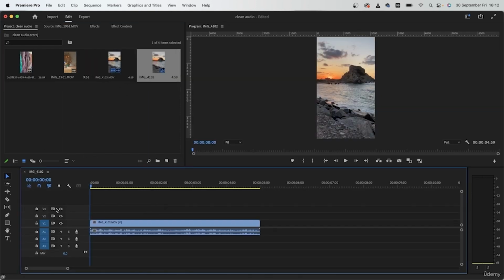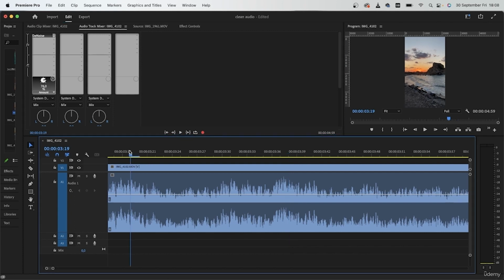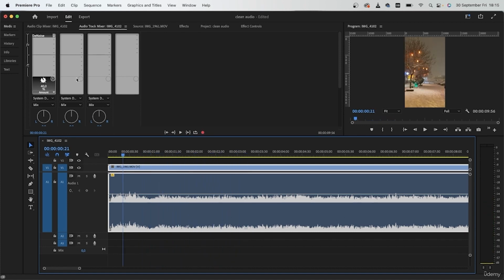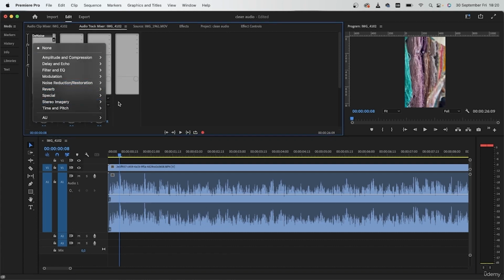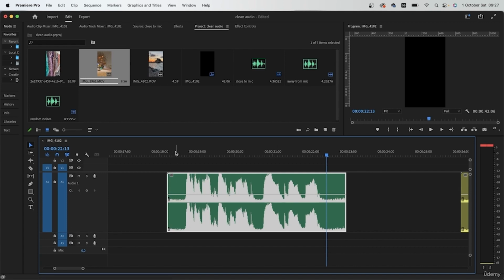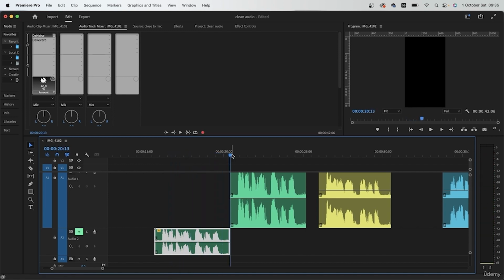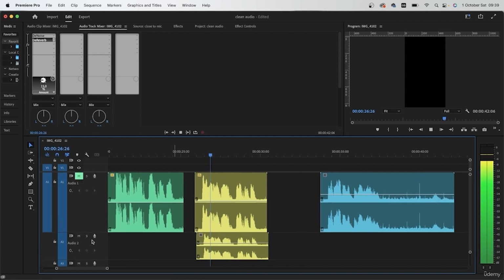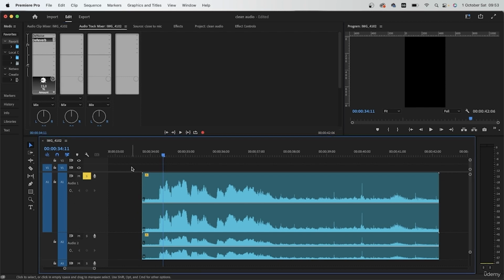Adobe Premiere, Cleaning Audios